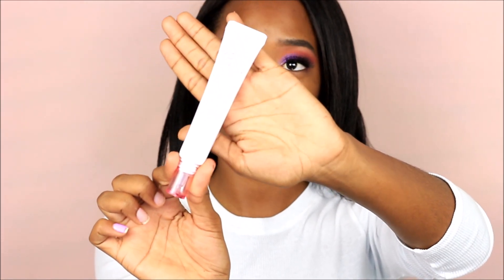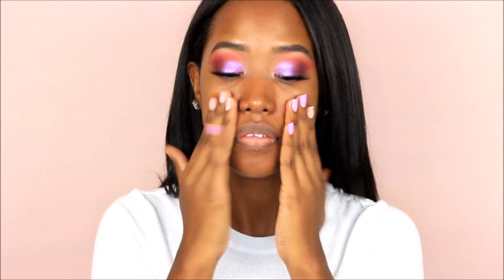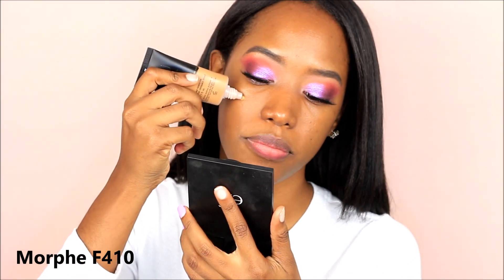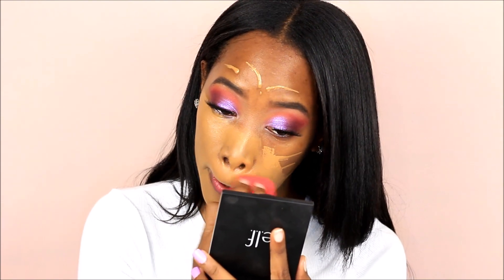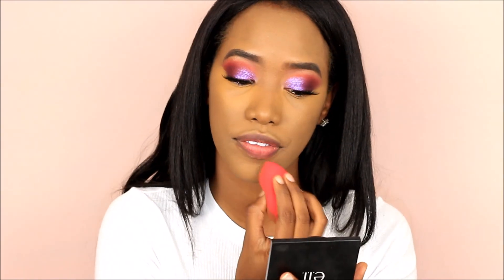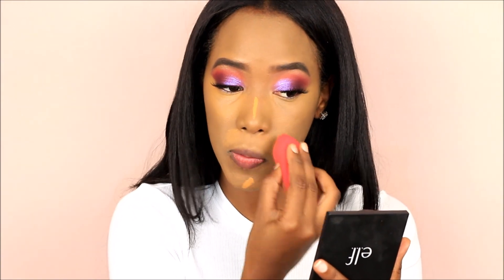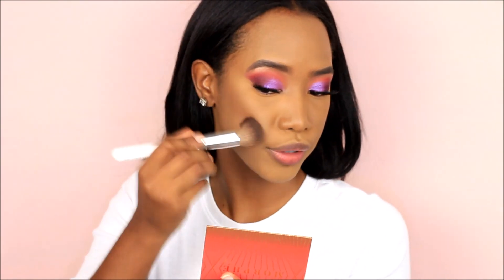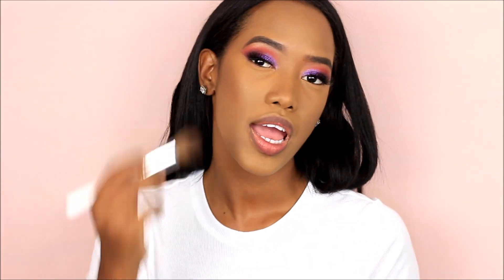Morphe Foundation + Concealer Review | Samantha Bodden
Miralo En HD

Hi loves I hope you guys  enjoy today's video, Im soooooo in love with this foundation and concealer the undertones are perfect for darker skin tones I recommend 100% that you try them out..

FOUNDATION  F4.10

CONCEALER   C4.25

Cuppon Codes

Samantha-CGPGEDEA

SAMANBODMUA15

Contacto Conmigo

SamanthaBodden3

SamanthaBodden